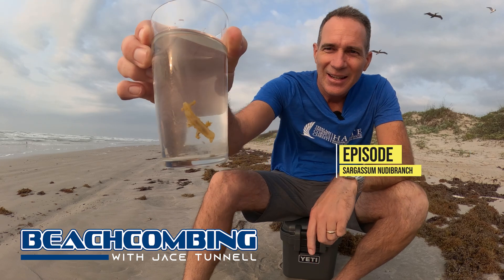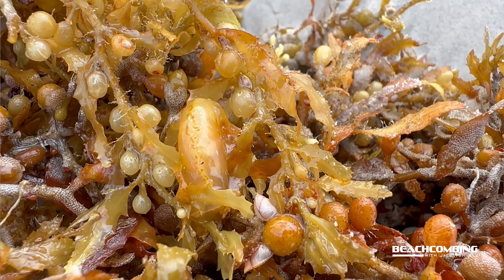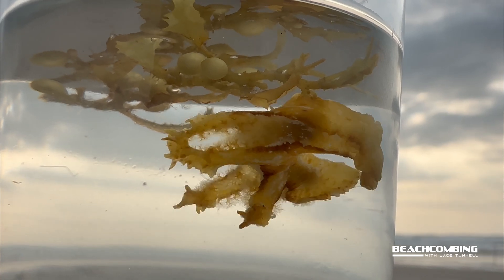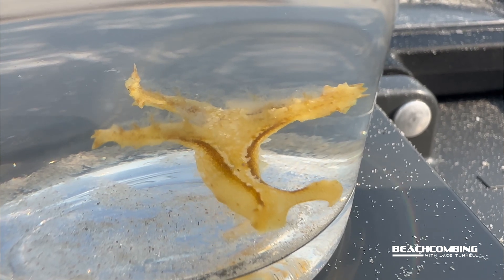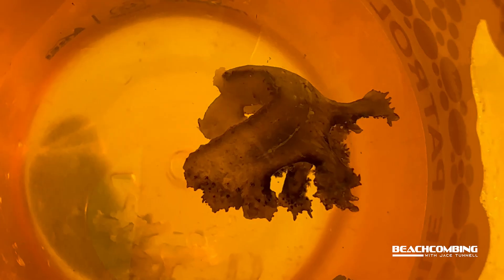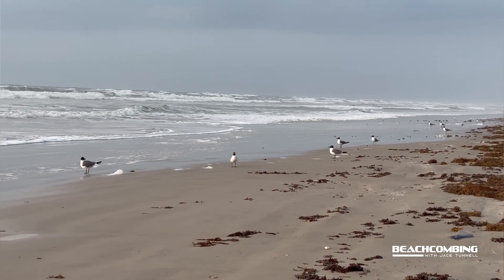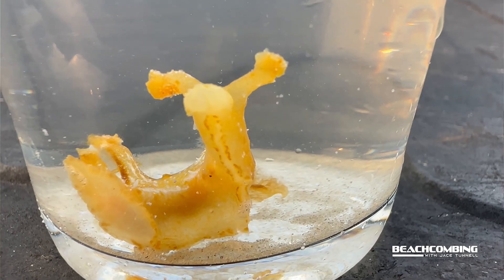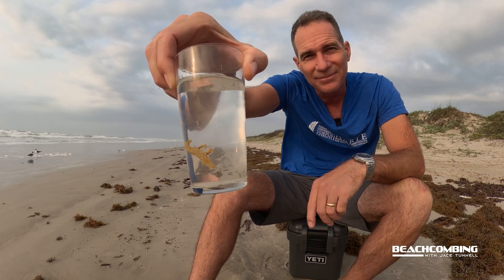Beachcombing - Sargassum Nudibranch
Have you ever seen these weird looking blobs washed up at the beach when we have fresh sargassum washing in. Well, today, we've got a special treat for you! Sargassum nudibranchs, which are mollusks without shells. Watch this episode of Beachcombing with Jace Tunnell to see lots of nudibranchs that got washed up with the latest surge of sargassum.